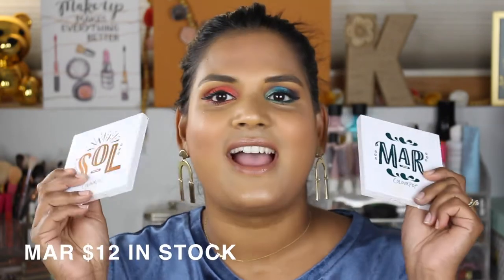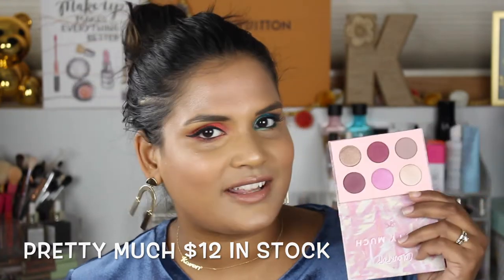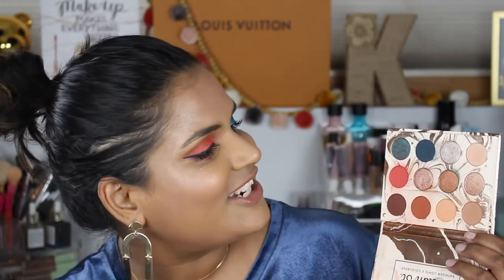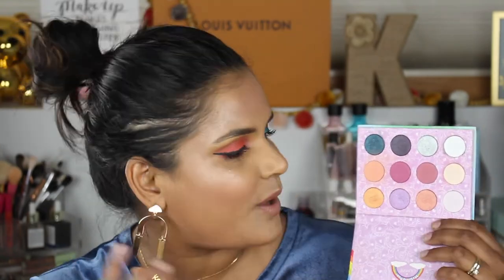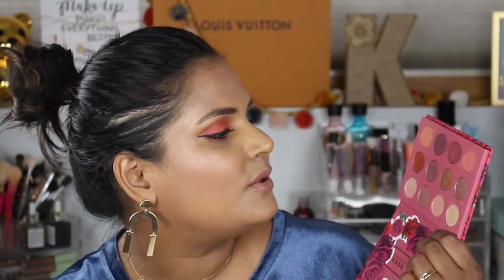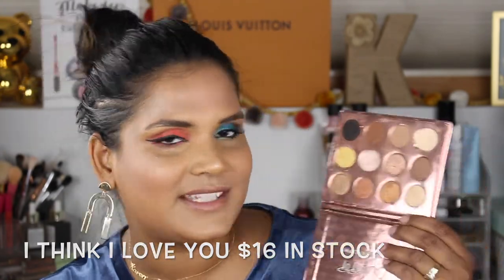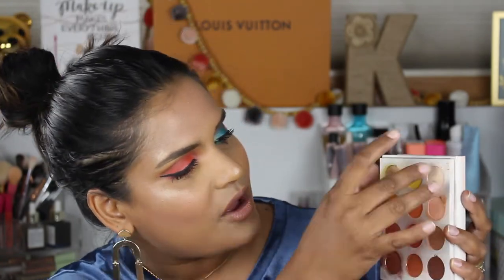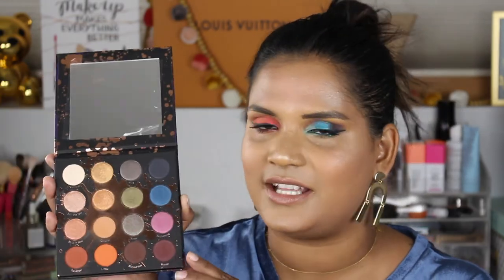EYESHADOW PALETTE COLLECTION - MY COLOURPOP PALETTES | Karen Harris Makeup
Hi, in today's video i will be kicking off a new series on my channel. i had asked you guys on instagram how you would like to see my eyeshadowpalette collection and most of you voted you wanted to see it in small parts. i decided to start off by showing you ALL of my COLOURPOP eyeshadow palettes. i am missing one as the Kathleenlight Zodiac palette launched after i filmed this video...Oops..

Also i have been MIA on youtube because my parents are visiting so bare with me...i meant to delay this video and it accidentally went public because i had it pre-scheduled.

*Open international
*Leave a comment sharing your fav eyeshadow palette of the moment.
*Winner will be contacted on 09/12/2018 via the comments section

- - Outfit Details - -
Top -
Necklace -
Earrings -
- - Makeup Details - -
Foundation -
Eyeshadow -
Lipstick -

1. How old are you ? 29
2. Where are you from ? Sri Lanka
3. Where do you live ? Fargo ND
4. Shade reference ?

Tripod - AmazonBasics 60-Inch Lightweight Tripod
Lights - LimoStudio Photo Video Studio 2400 Watt Softbox

Morphe
Jaclyn Hill
Natasha Denona
Stila
Tarte
TooFaced
MELT